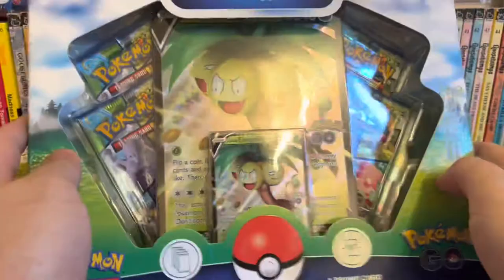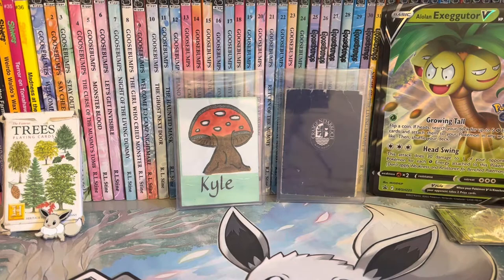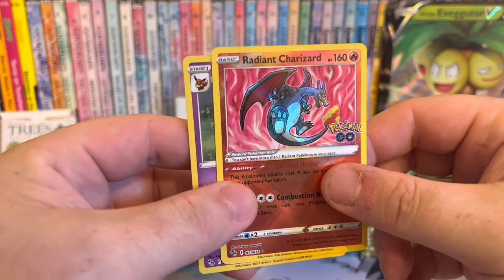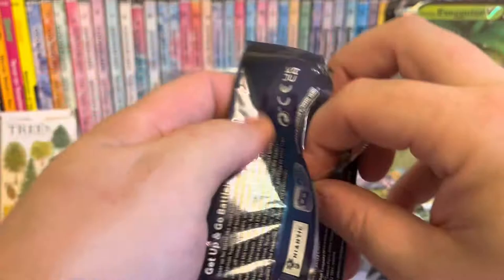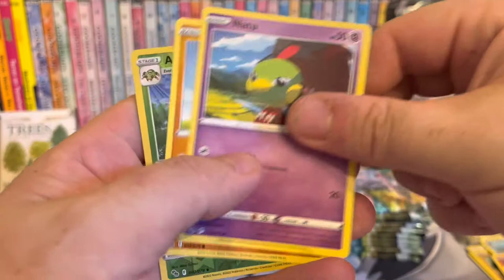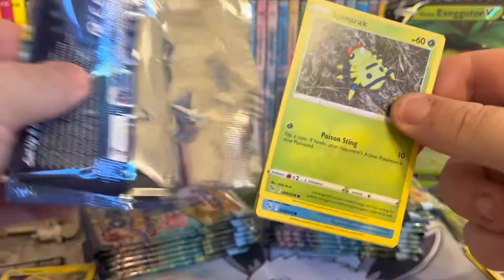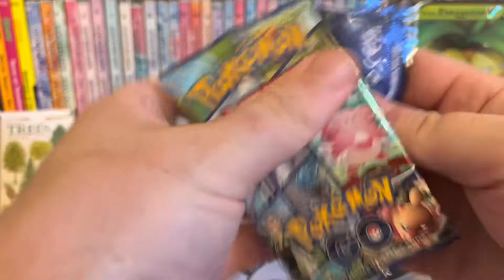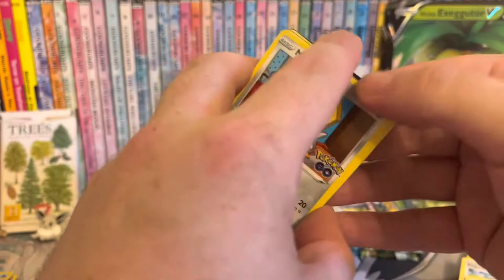Pokémon go cards exeggutor v box opening